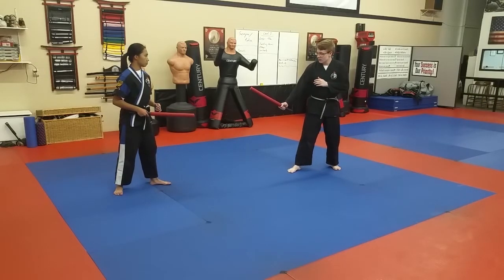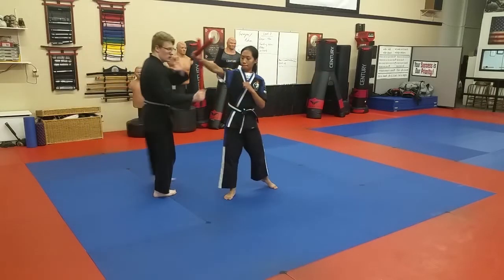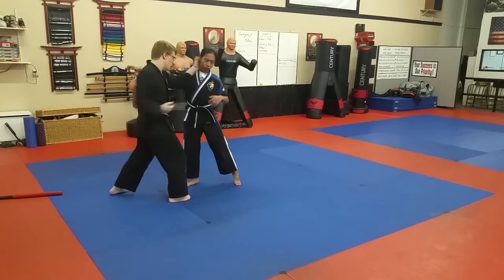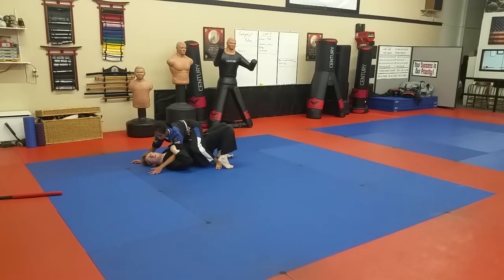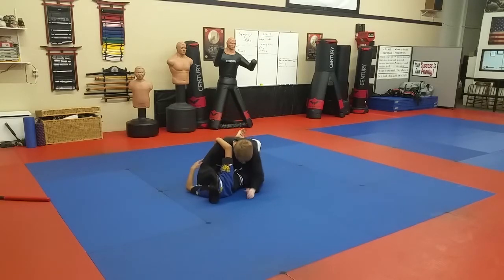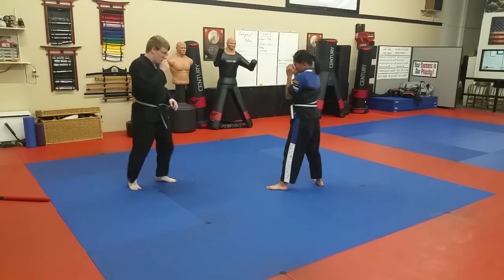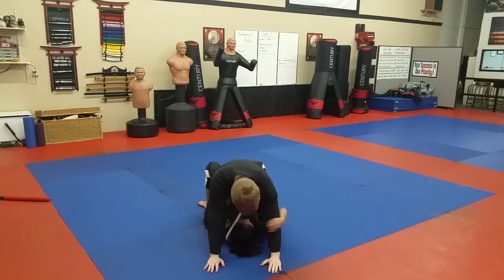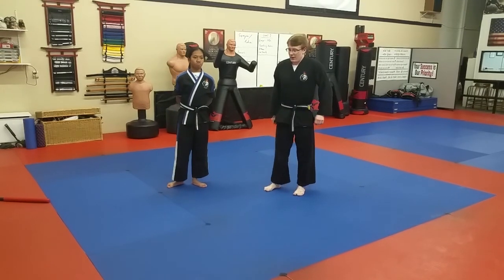September 2018 Belt Review